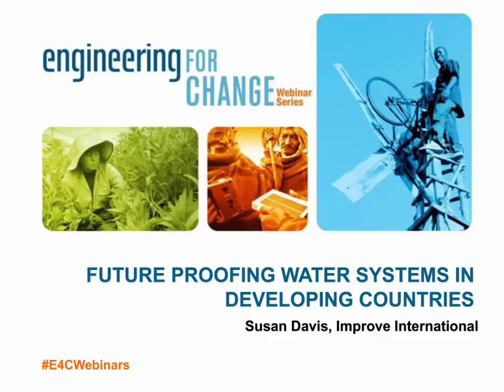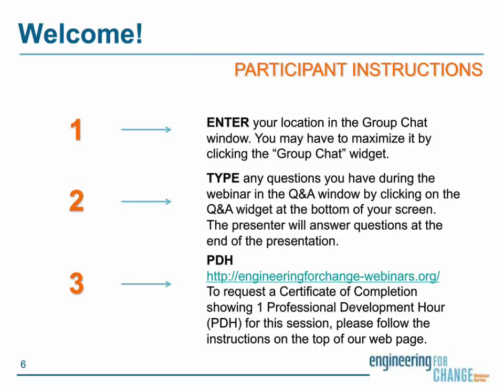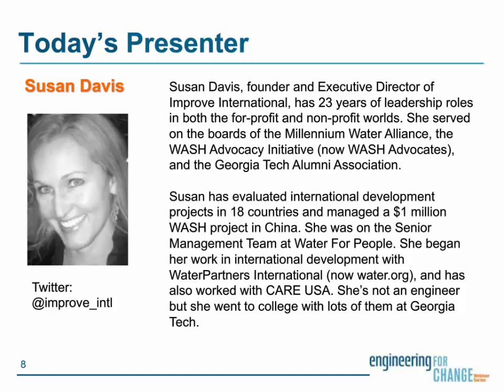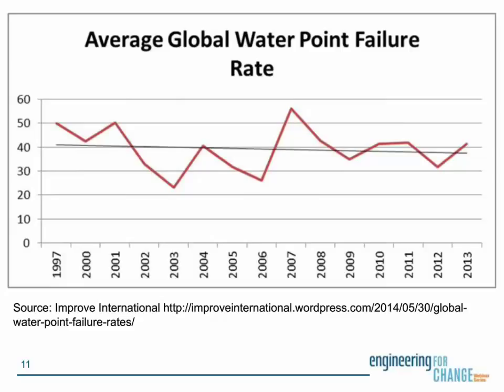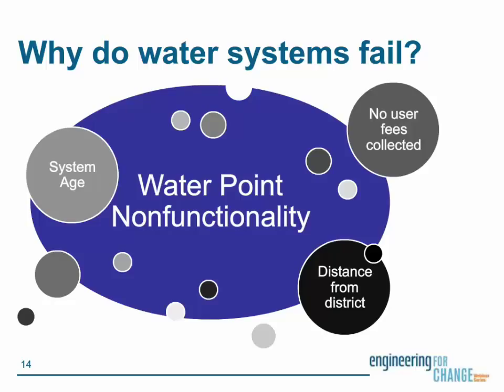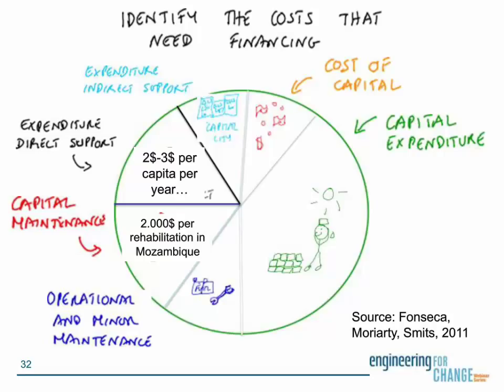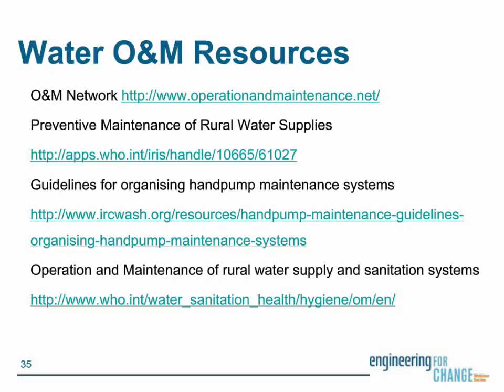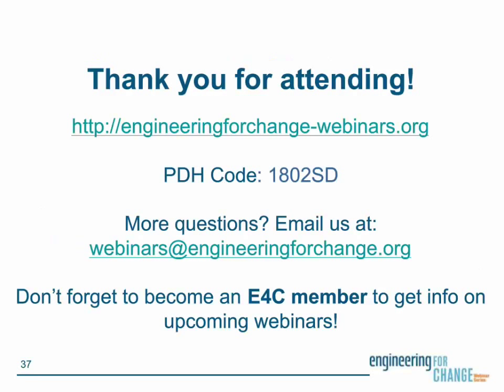Future-proofing Water Systems in Developing Countries: How to Protect Through Preventive Maintenance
A lot of time and money is wasted in misguided efforts to provide safe drinking water for people in rural communities in developing countries. On average, 40% of these water systems stop working just a few years after they are built. Billions of dollars in aid money have been thrown at the problem, but it persists. Meanwhile, half of the world's population remains deprived of access to safe water.

In this E4C webinar, you will see how the simple lack of preventive maintenance is one of the most common reasons that water systems fail. You will hear from Susan Davis, who founded Improve International in 2011 to fix the problem of broken infrastructure, based on the belief that people deserve to have high-quality water and sanitation services, not just for life, but for generations.

View this recorded webinar to:
*Learn why people neglect operations and maintenance for rural water systems.
*Learn why it is difficult to leave communities in charge of maintaining their own systems.
*Hear examples of how organizations support local efforts to keep water services going.

E4C holds a new webinar every month. For a schedule of upcoming webinar and an archive of past presentations, please

Supplementary materials
MERL - Monitoring Evaluation Resolution & Learning Resources
Water O&M - Water Operations and Maintenance Resources

E4C Webinar - Future-proofing Water Systems in Developing Countries: How to Protect Investment and Increase Success through Preventive Maintenance PDF document

Water O&M - Preventive Maintenance of Rural Water Supplies file

Water O&M - Guidelines for Organising Handpump Maintenance Systems file

Water O&M - Operation and Maintenance of Rural Water Supply and Sanitation Systems